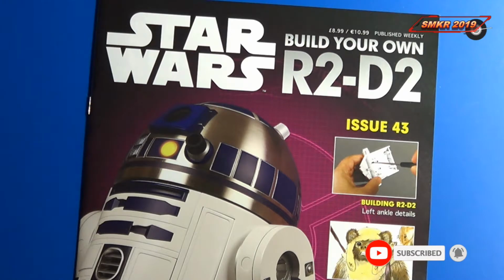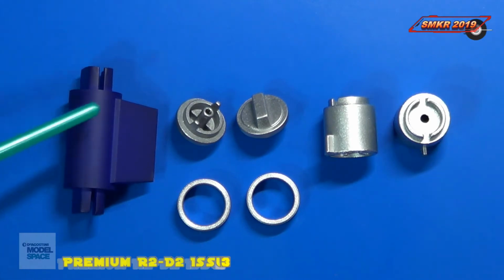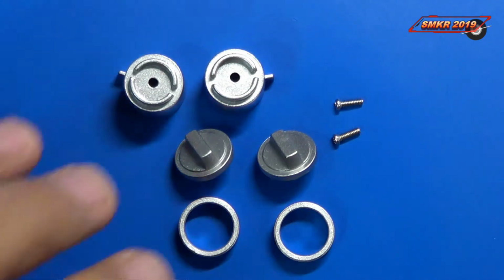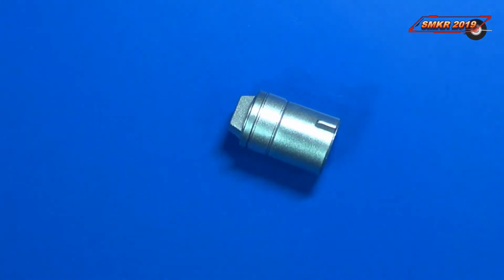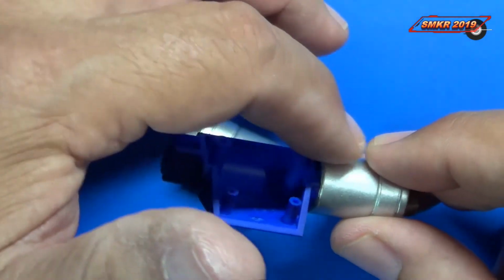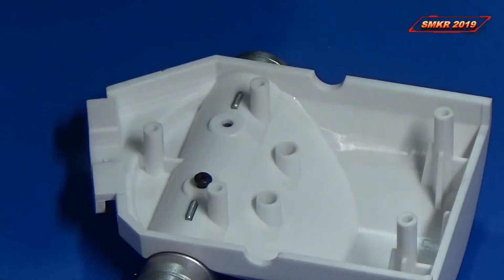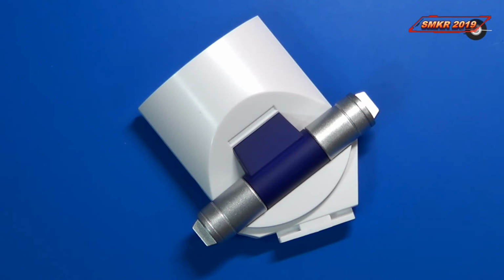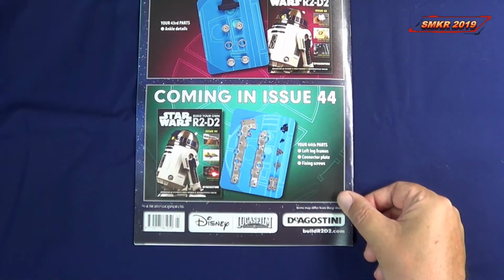Build the Premium 1:2 Scale R2-D2 Issue 43 - Left Ankle Fittings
Scale Model Building from scale autos, military aircraft, armor, ships, figures, miniatures, gundam, science fiction and real space scale modeling. History you can model, Museums, Airshows and Model shows and swap meets with model kit reviews, full video builds and more, Star Wars, Star Trek, Battlestar Galactica.
Please keep in mind that new content will be added continuously, so please don't forget to subscribe to may channel which may be a great source for all your modeling needs.